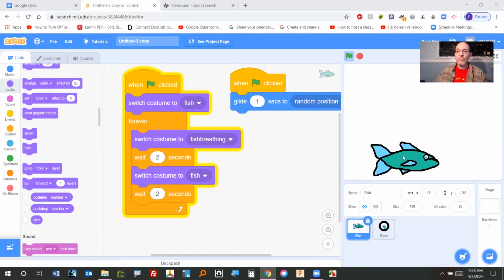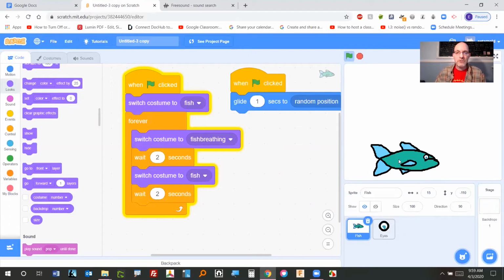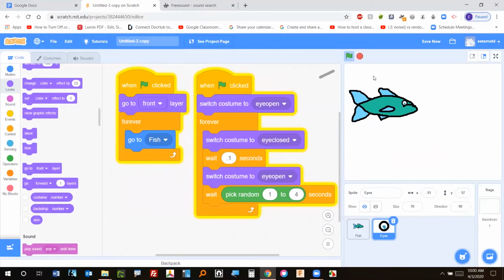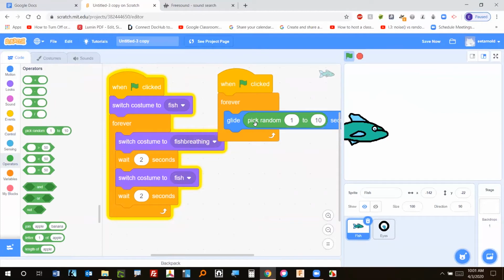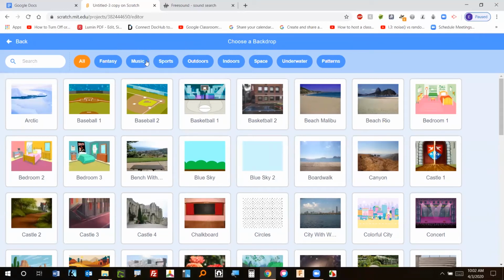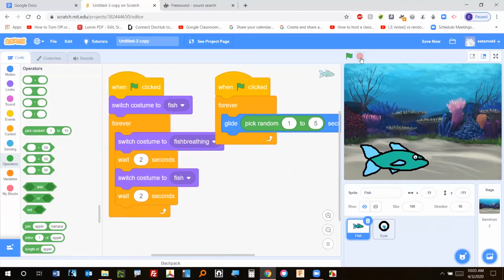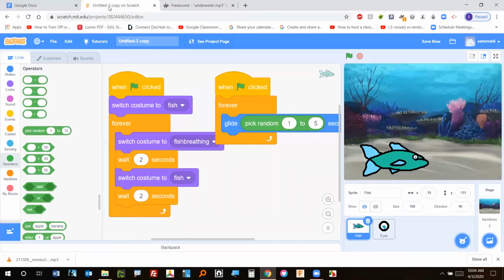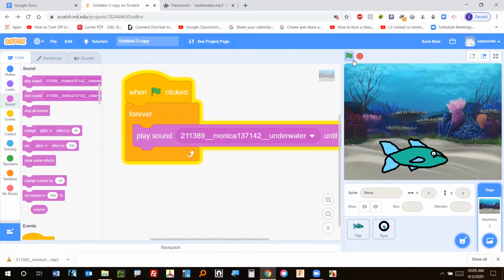Making an Animated Fish in Scratch, part 3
This is a fun tutorial that shows how to use MIT's Scratch software to make an animated sprite, in this case, a fish. This is video 3 of a 4-part series on animation in Scratch. This 3rd video covers these concepts: setting layers, moving (gliding), adding stage backdrops, and adding a background sound loop.